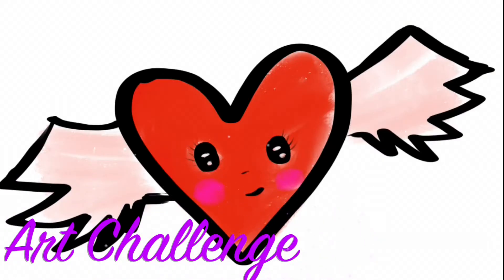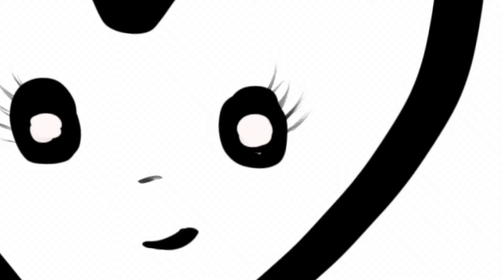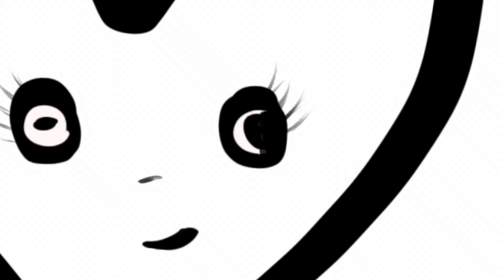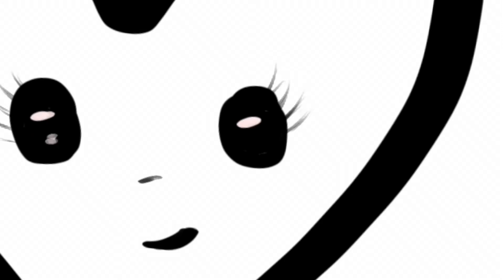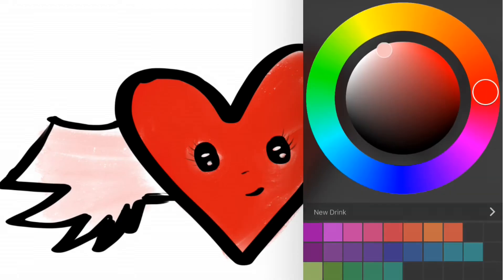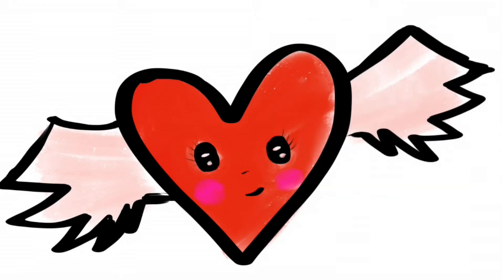how to draw a heart - draw a KAWAII CARTOON flying heart valentines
how to draw a heart. Learn to draw a KAWAII CARTOON flying heart for valentines day. This is a finger challenge. Draw along with this step by step Kawaii style tutorial. I hope you draw this so cute heart. This cute kawaii heart is flying and waiting for you to draw it. this tutorial is meant for kids who want to learn to draw. I finger draw on my ipad you can draw along on any drawing application or draw on paper with crayons or markers. aprende a dibujar un corazon. dibuja este dibujo volando. usalo para el dia de san valentin. Este dibujo del dia del amor y la amistad es facil de hacer y divertido.